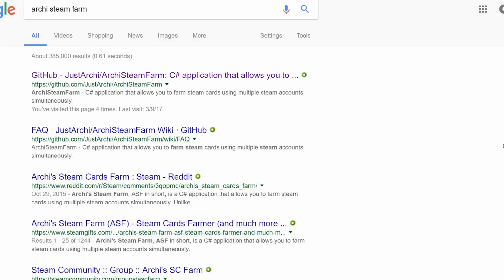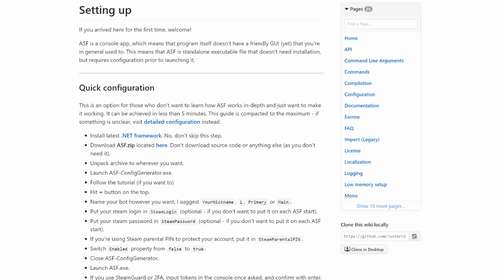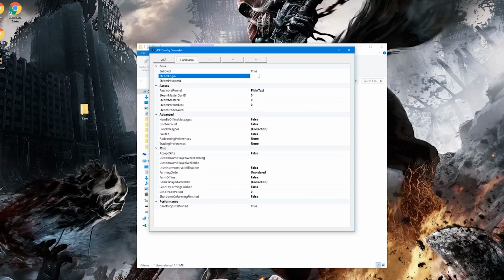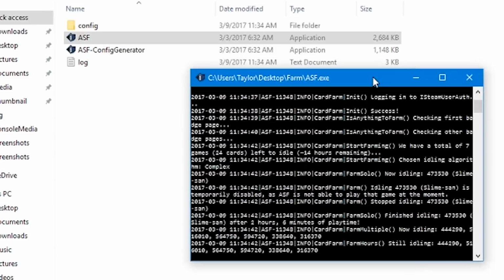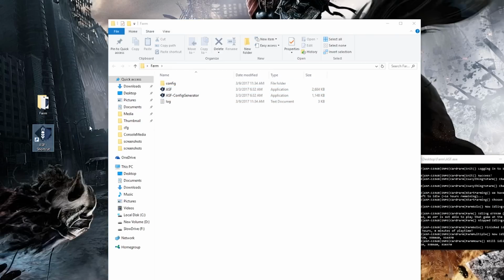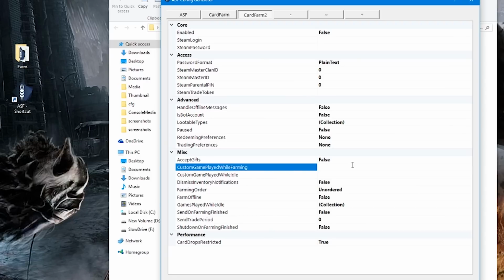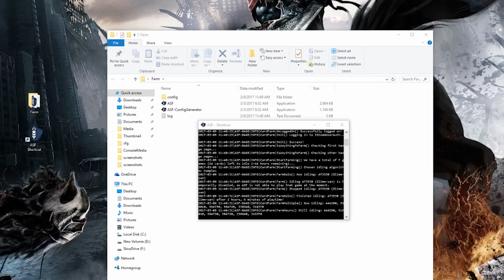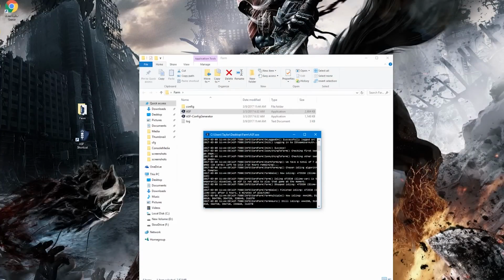Archi Steam Farm || The Best Steam Trading Card Farmer